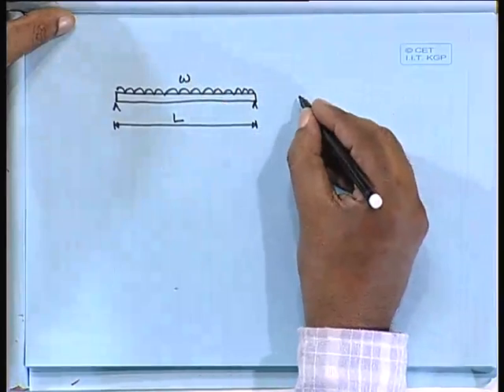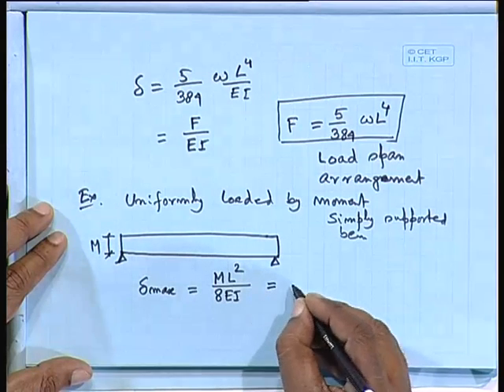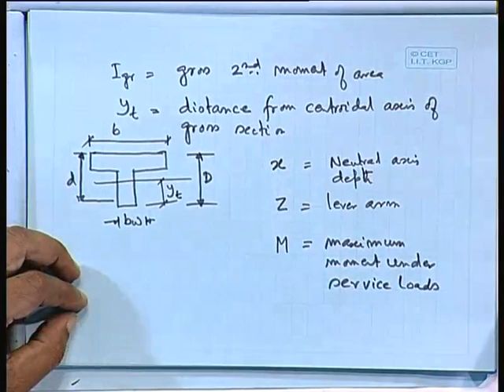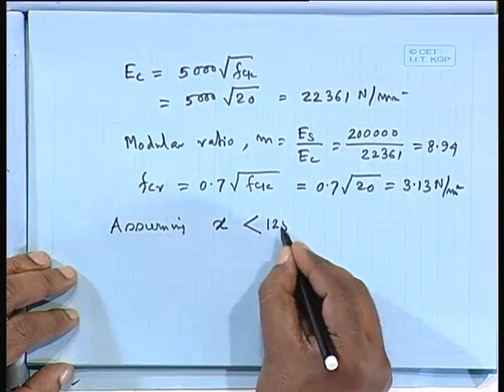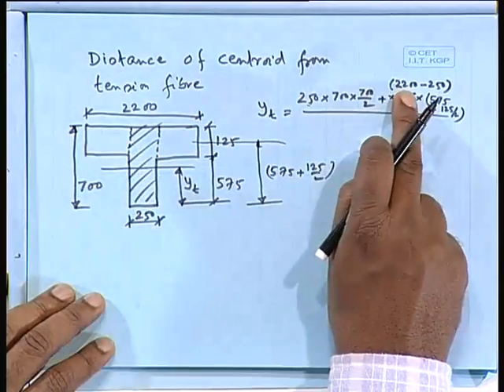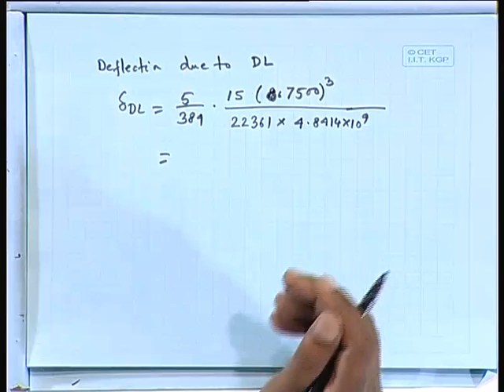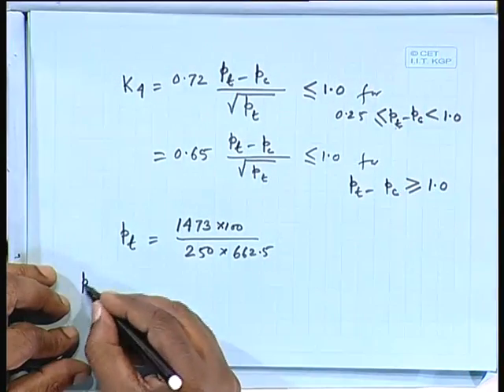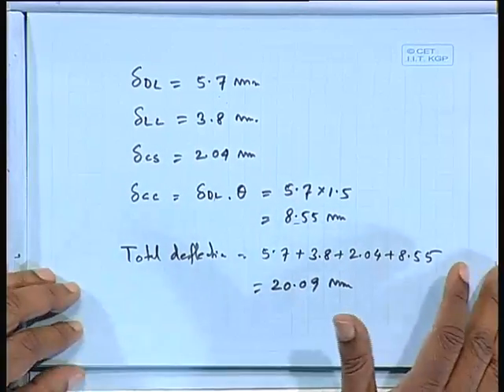Deflection of RC Beams